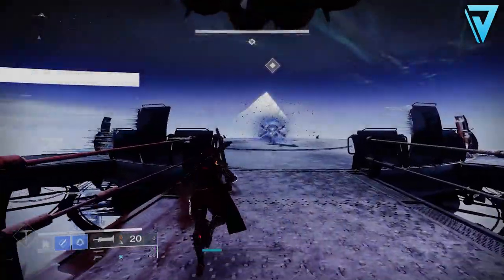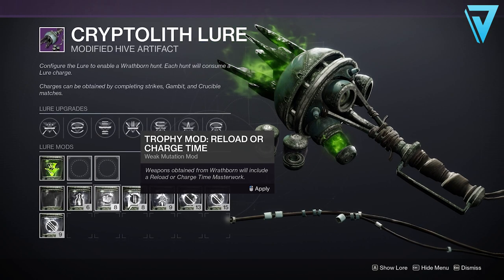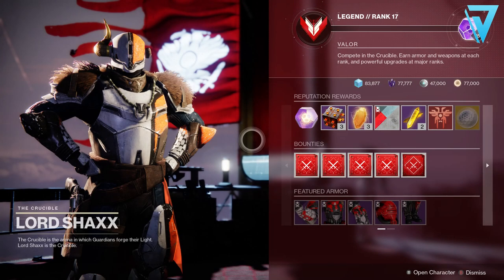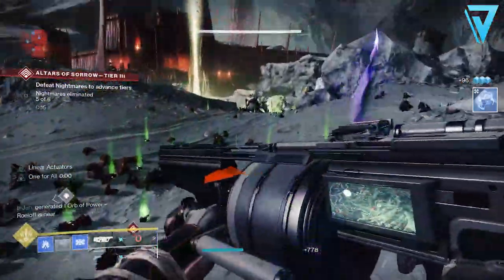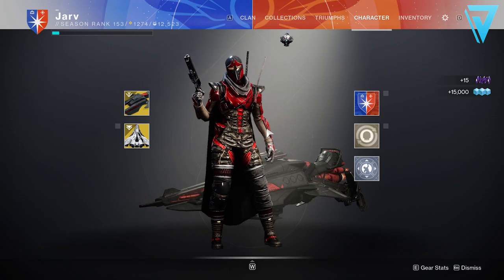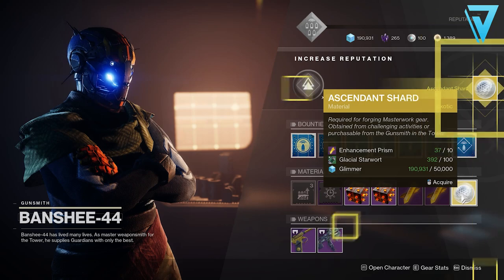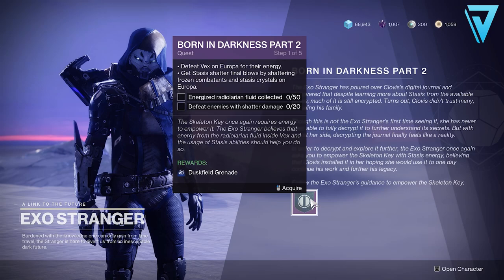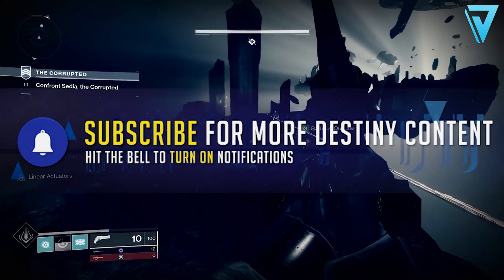Destiny 2 | SEASON 13 PREP GUIDE! Everything You NEED To Prepare! - Season of the Chosen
Prep Guide for Season 13, Season of the Chosen in Destiny 2 Beyond Light! How To Prepare, How To Get Ready, Everything You Need, Preparation Guide for Season 13 & More!